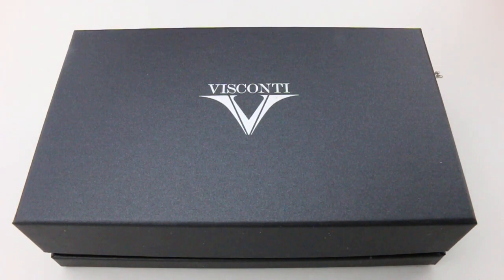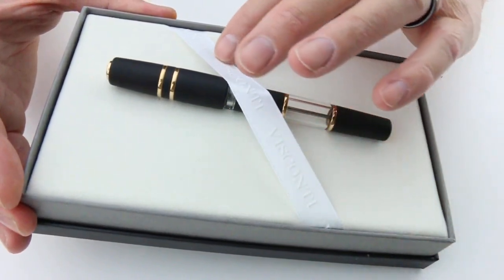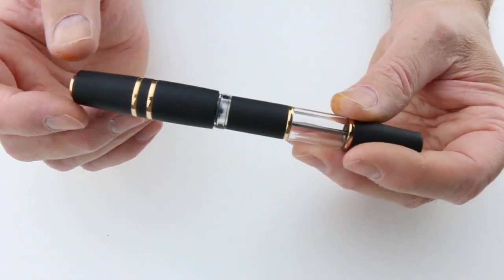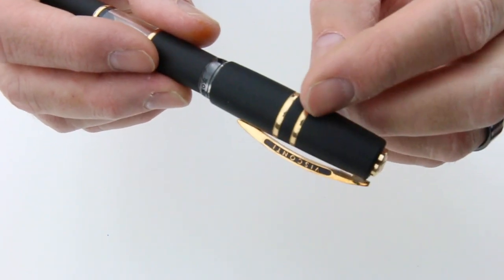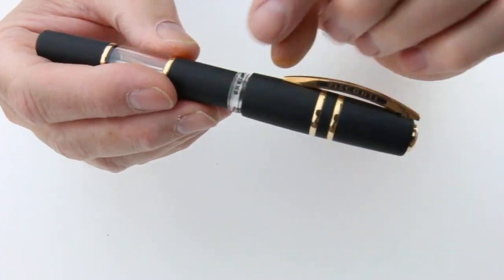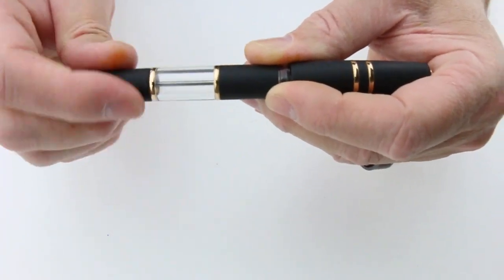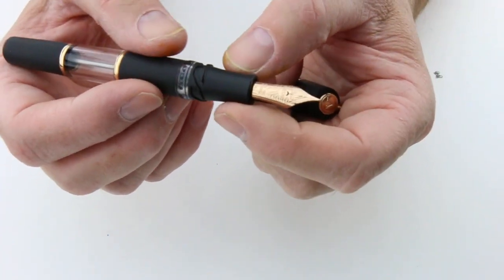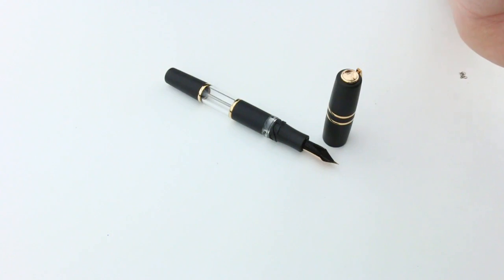Visconti Homo Sapiens Crystal Dream Fountain Pen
Details about the Visconti Homo Sapiens Crystal Dream Fountain Pen

See the unboxing of the Visconti Homo Sapiens Crystal Dream Fountain Pen up close. Learn how to change the ink. See what comes with the pen and how it is packaged as we review the item. Get your Visconti Homo Sapiens Crystal Dream Fountain Pen